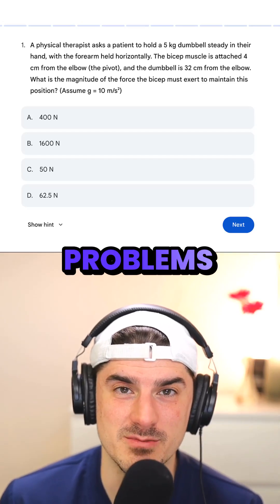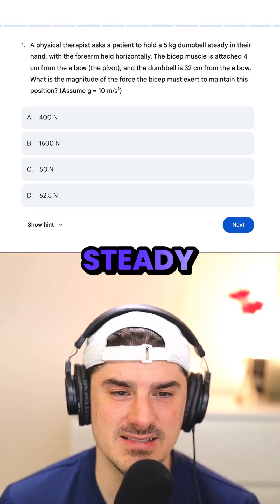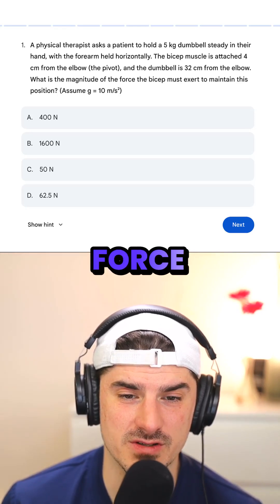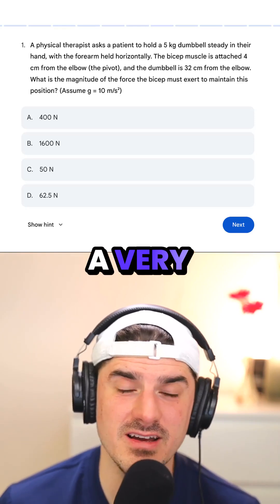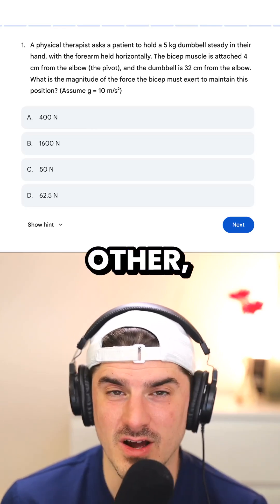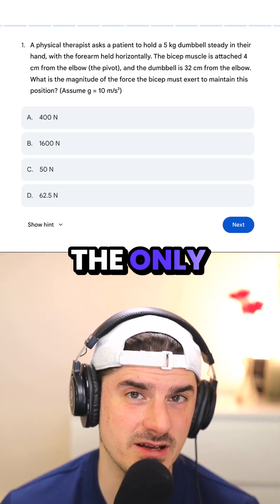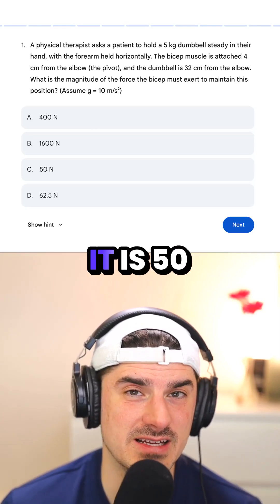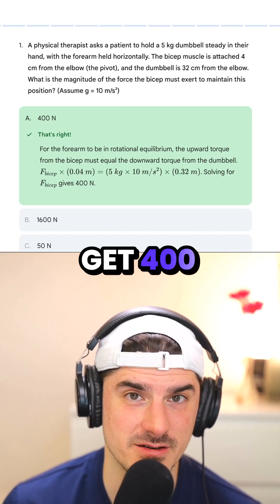Torque Physics Lever Arm practice problem for the MCAT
to work with Matt, one of America's most experienced MCAT tutors!